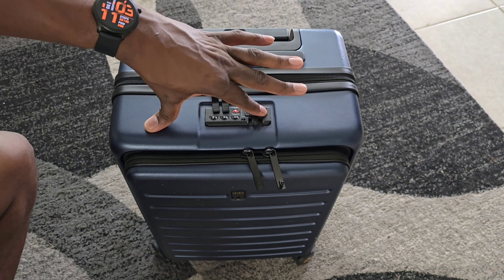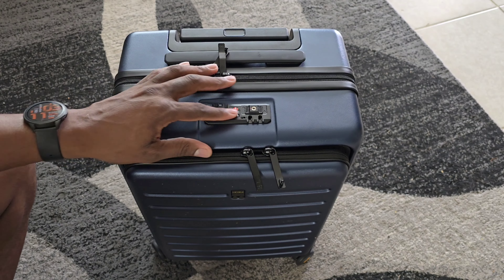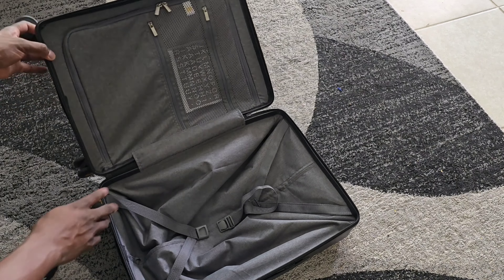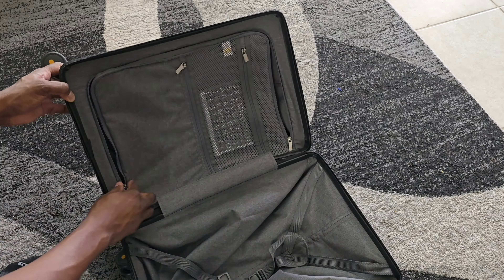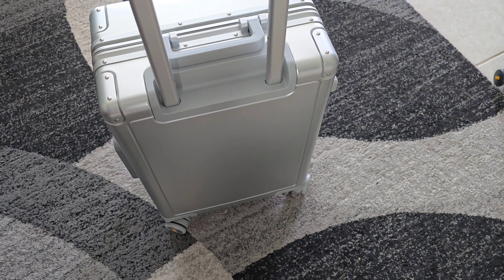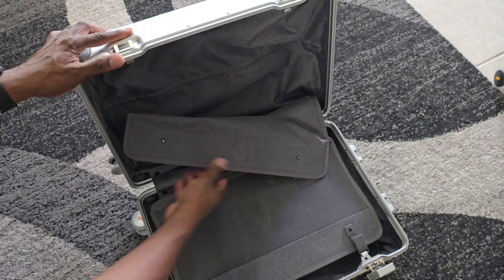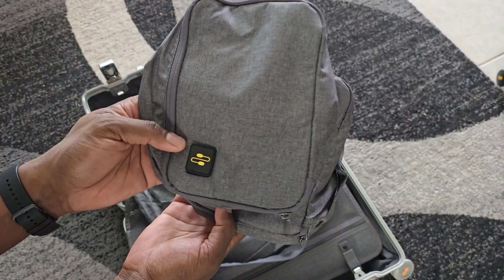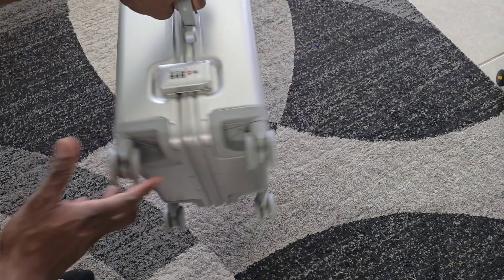Level 8 Road Runner Carry-on 20'' & Gibraltar Aluminum Carry-On Bags!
Performance Driven: Quick-access sleeves for a 17" laptop and 10.9" tablet
Defend Your Gear: German-made Makrolon® polycarbonate hard shell provides unmatched impact and weather resistance.
Lock and Roll: TSA-approved dual locking system plus a dedicated front-pocket lock.
Movement: 360° spinner wheels – glide effortlessly, every time.
Spacious: Thoughtfully crafted compartments fit more of what you need.
Materials: German-made Makrolon® polycarbonate
Dimensions: 14.4''L x 10.1''W x 21.5''H (37 x 26 x 55cm)
Weight: 9.5lbs (4.3kg)
Capacity: 38L

Durable Construction: Made with Aerospace-grade aluminum magnesium alloy.
Secure Storage: Dual TSA-approved locks keep your belongings safe during your journeys.
Ease of Use: Slow-release handles for noise-free use and hand protection.
Smooth Mobility: Ultra-quiet 360° durable spinner wheels for effortless movement.
Organized Compartments: Mesh pocket interior divider for easy organization.
Flight ready: 20-inch size fits most aircraft overhead compartments.
Always Covered: Lifetime warranty for endless adventures.
Bonus: Includes our 4-piece Packing Cube Travel Set ($49.99), Luggage Tag ($29.99), and free Dust Cover.
Materials: It is made with Aerospace-grade aluminum magnesium alloy.
Dimensions: 15''L x 8.4''W x 21.8''H (38.1 x 21.3 x 55.4cm)
Weight: 10lbs (4.6kg)
Capacity: 36L

this collaboration involves payment or free products